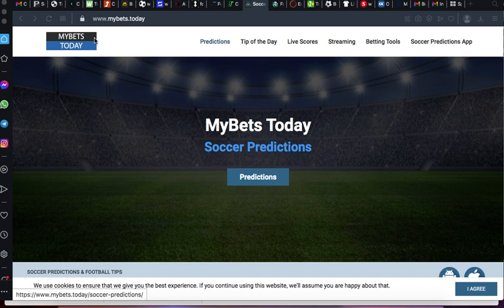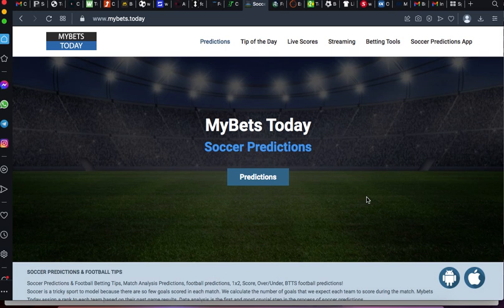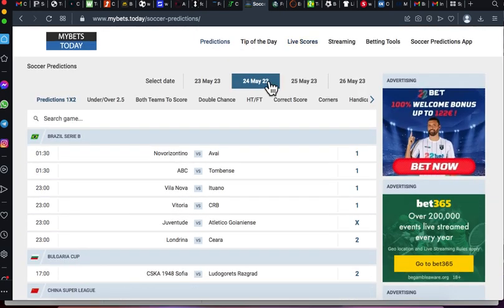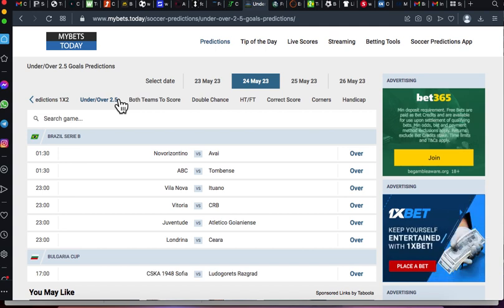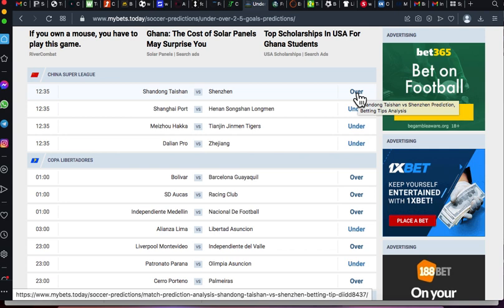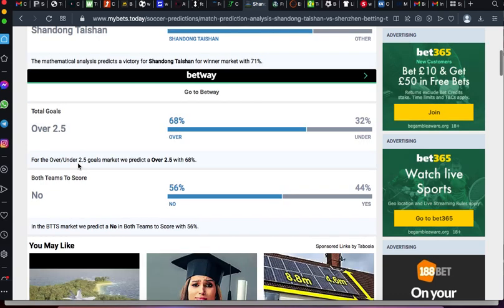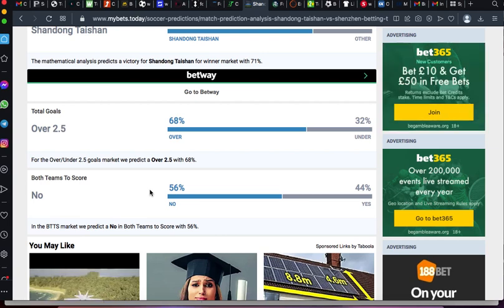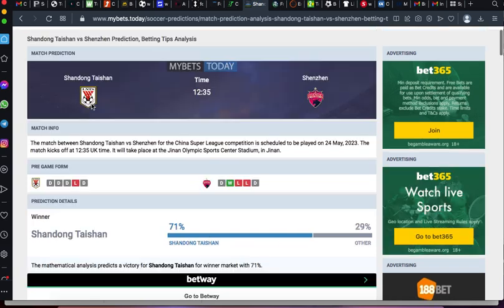The Best Website Strategy that works Constantly /MyBets Today /Accurate Website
You can choose and play them from what I have posted.
The top football prediction channel continues to be Bet & Win Big.

Choose the option that will enhance your chances of winning.

free football prediction sites for nigeria premier league for today
mexico football prediction for todayfootball prediction net for today
6 man football predictions
prediction for week 6 nfl
prediction for football game tonight